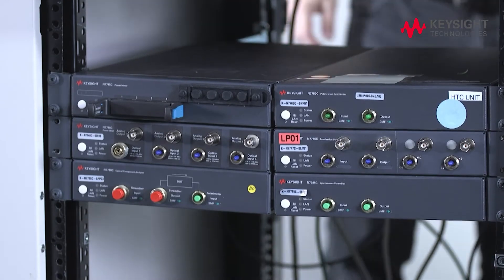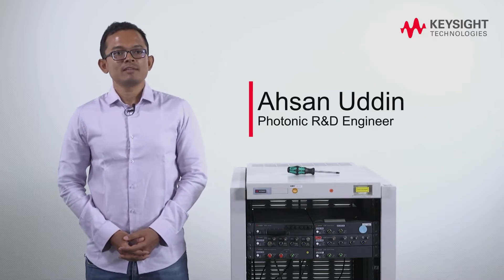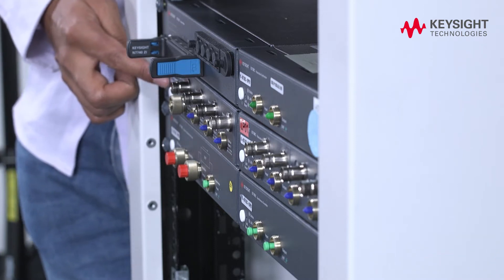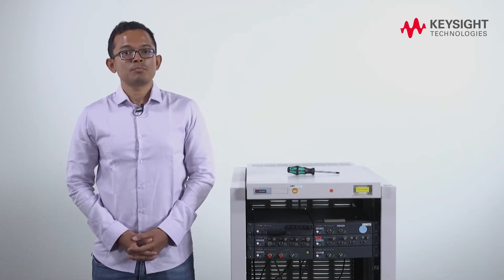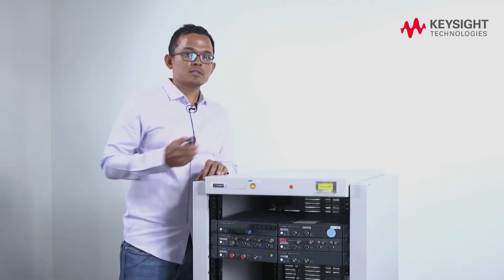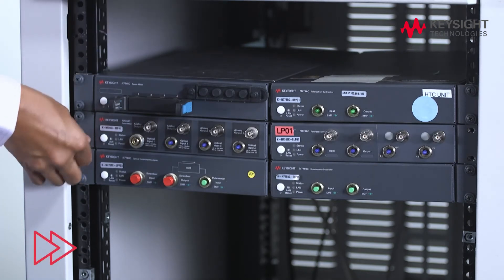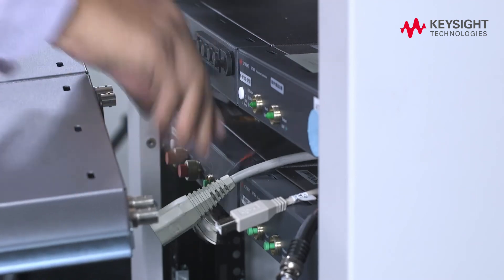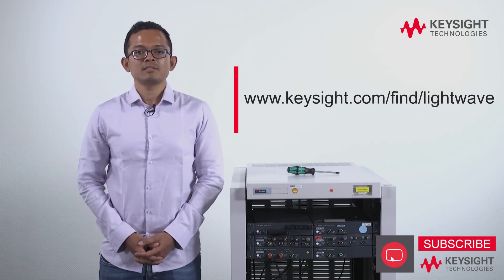Optimizing Photonic Testing - Keysight’s N7799C Rackmount Kit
0:00 Introduction
0:27 Explanation of N7799C Rackmount Kit (N77C photonic Test platform series)
1:04 How to install instruments in the rack (Installation guide below)
1:53 Learn more at

Find yourself struggling with space in your production and testing environment, leaving you unable to access the back of your equipment? As part of the N77 series, learn from Ahsan Uddin, Keysight’s photonic R&D engineer on how Keysight’s N7799C rackmount solution solves common industry issues, optimizes photonic testing to save time, space and cut costs effectively and efficiently.

The N7799C Rackmount kit’s accessibility allows for easily mountable test and measurement instruments from the front side with just a screwdriver whilst providing the maximum number of channels available, therefore giving a quasimodular system feeling within the workplace.